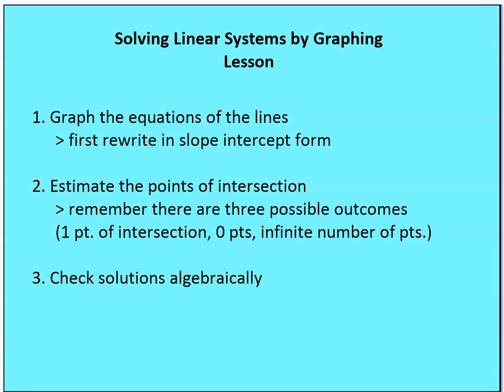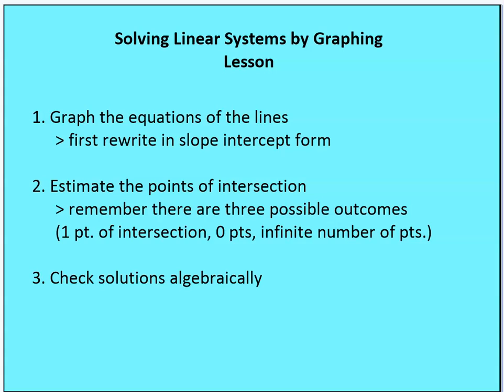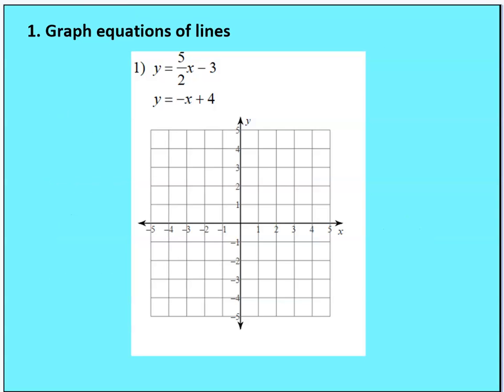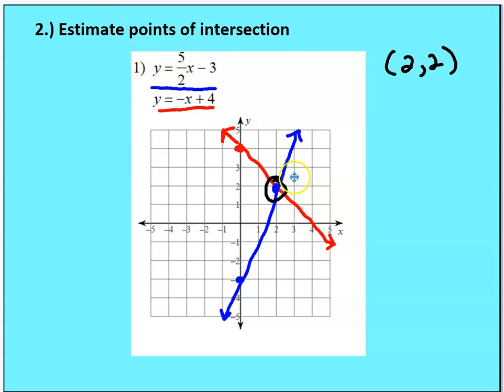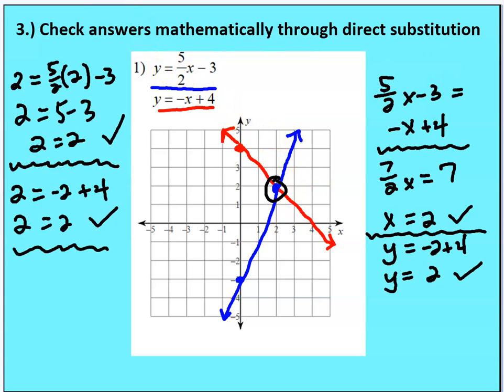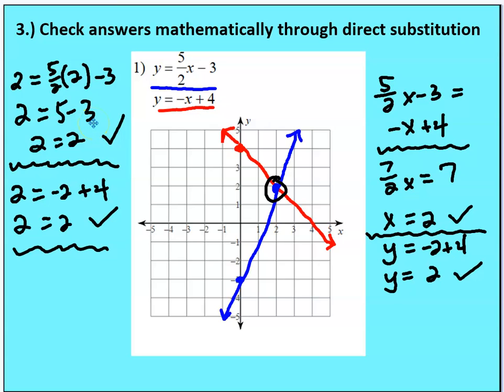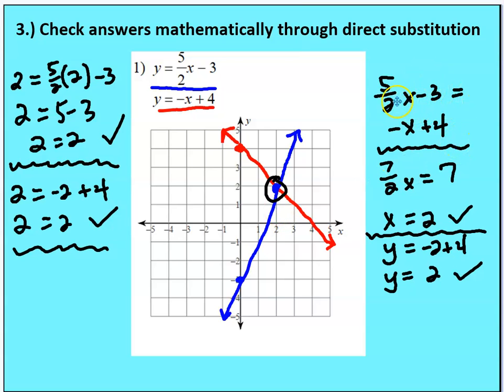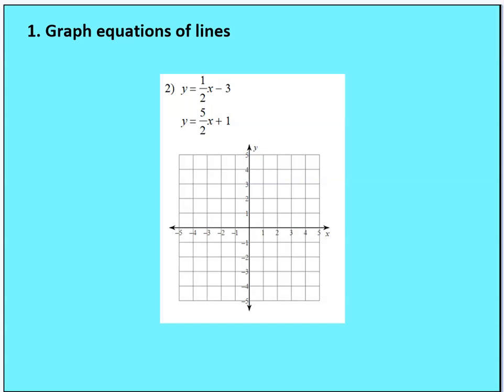1 4 Solve Systems of Linear Equations by Graphing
Use graphs to solve linear equations